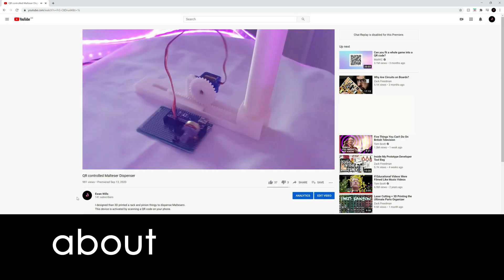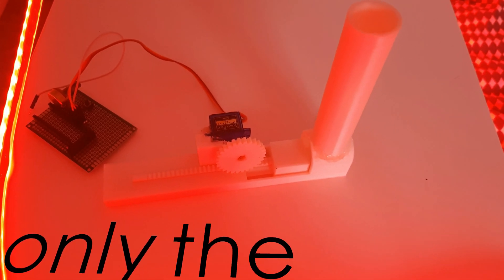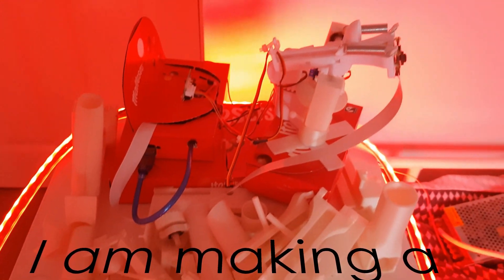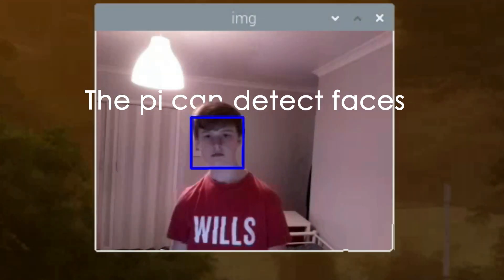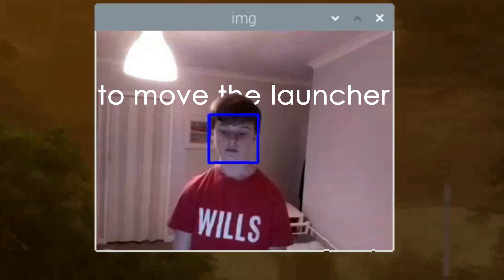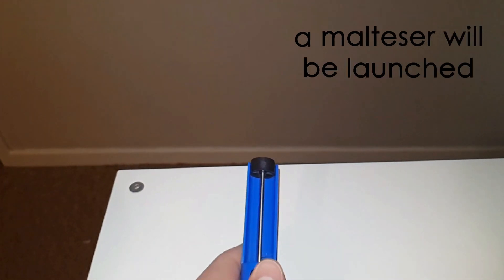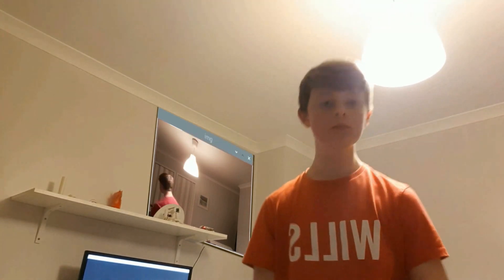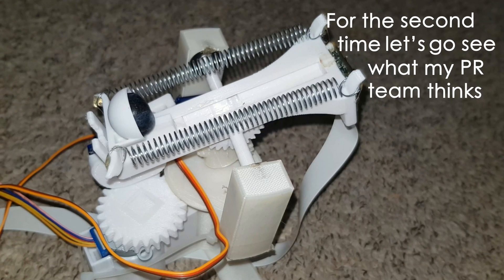Making a CAM-L - Computerised Automatic Malteser Launcher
In this video I make a face tracking Malteser turret.